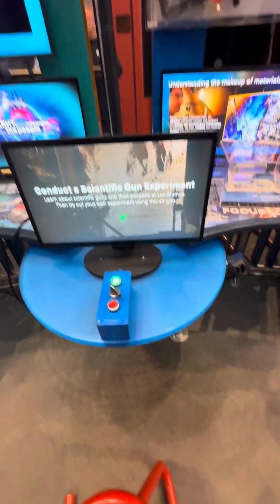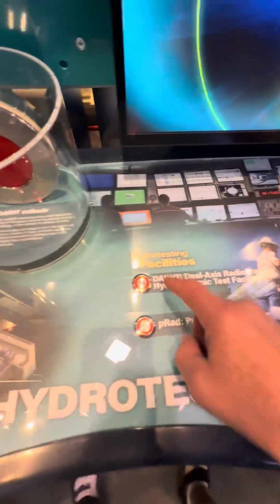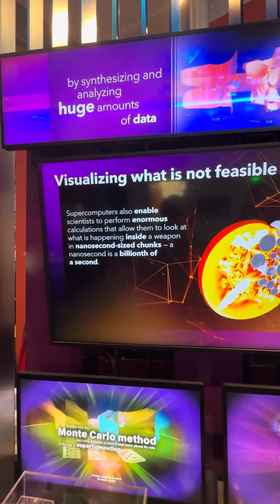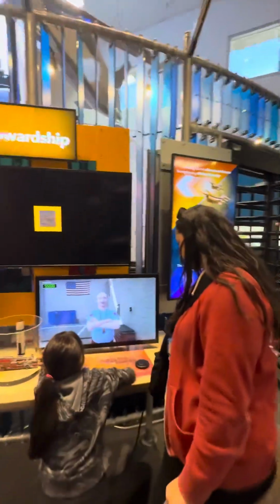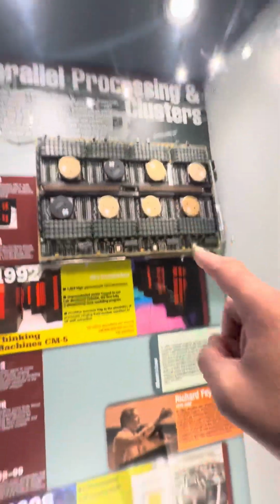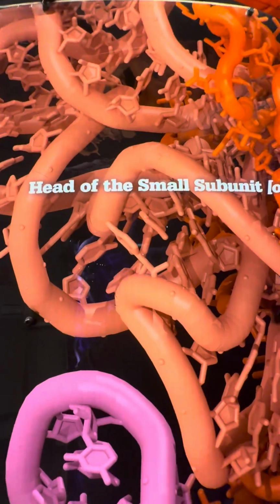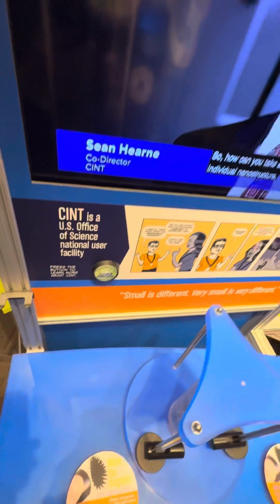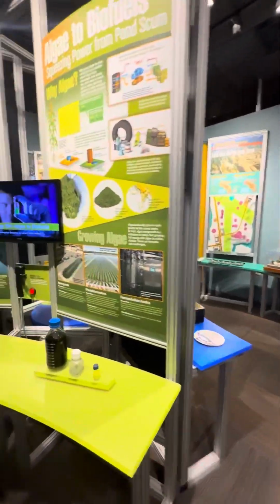Los Alamos, New Mexico nano technology, super computers, science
The Bradbury Museum in Los Alamos, New Mexico it’s a fun place to learn about the base